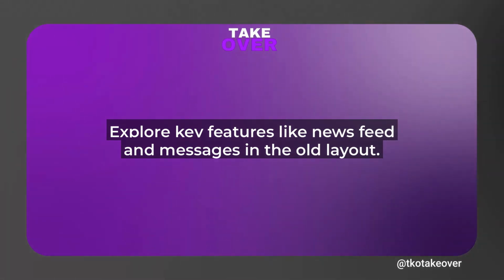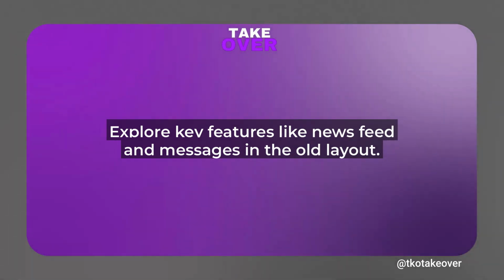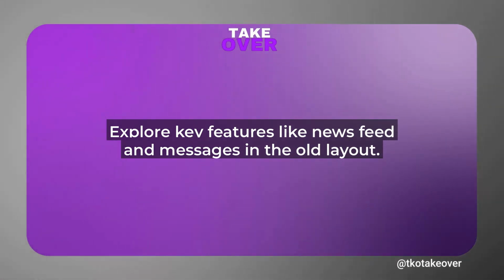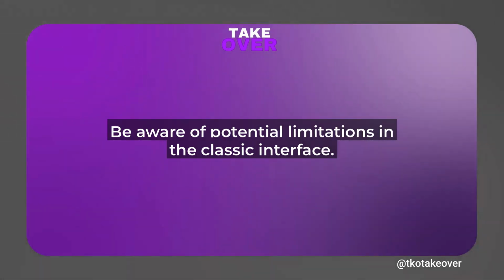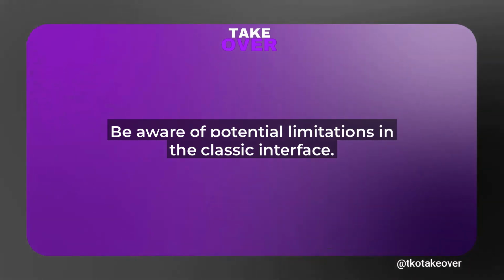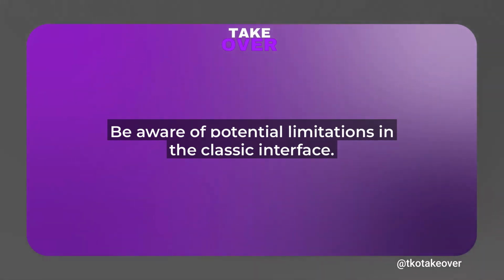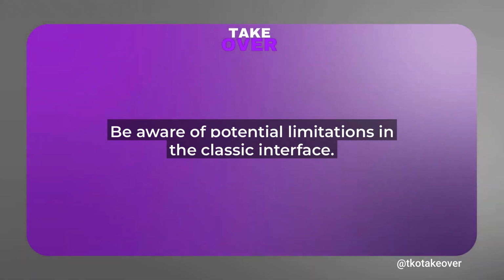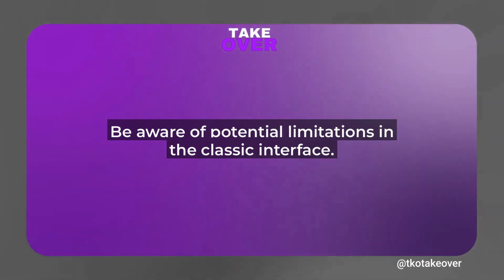How To Use Older Version Of Facebook 2025